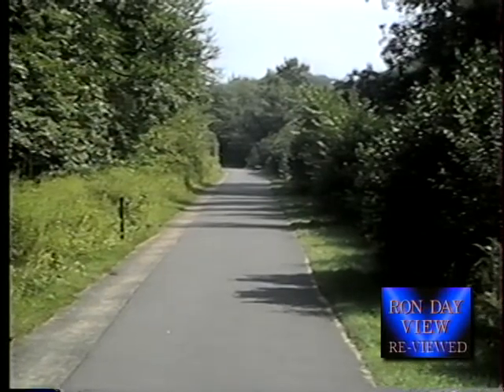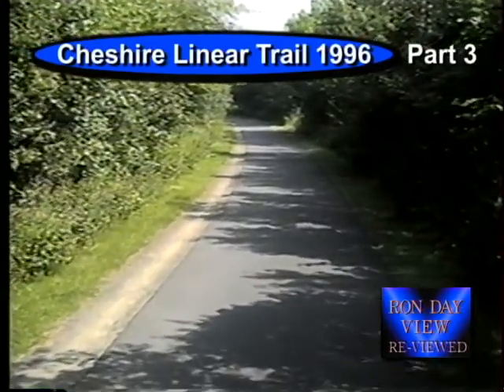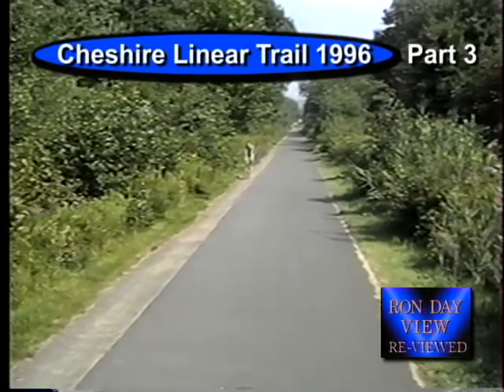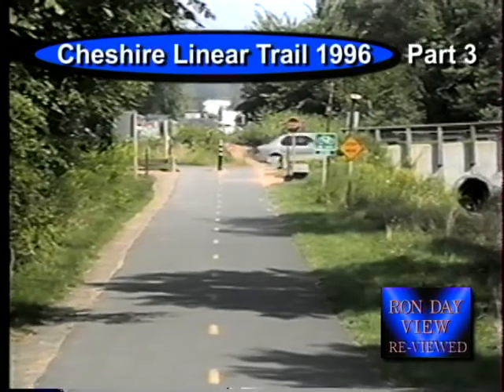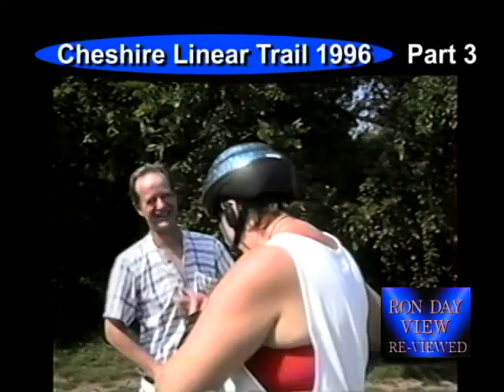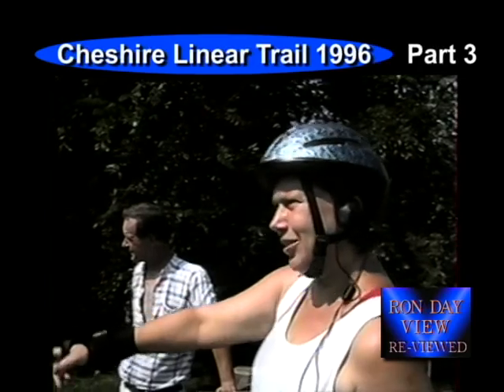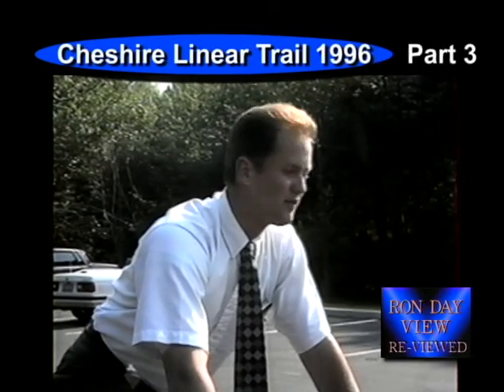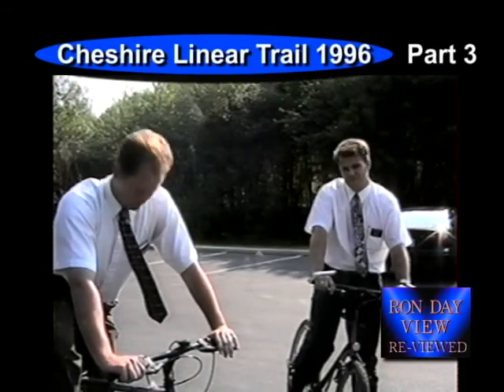Ron Day View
CHESHIRE CT LINEAR TRAIL PART 3